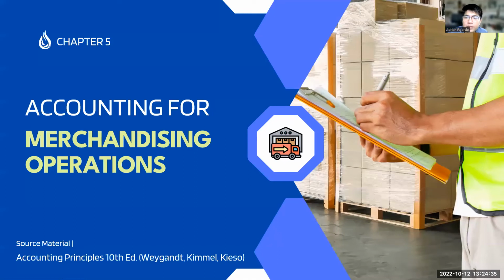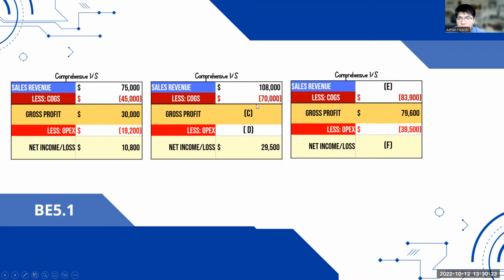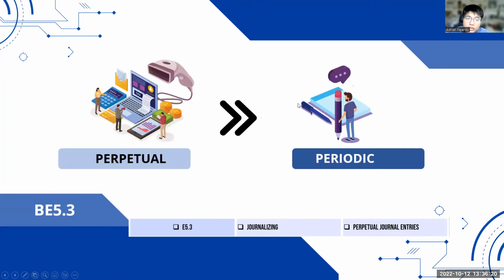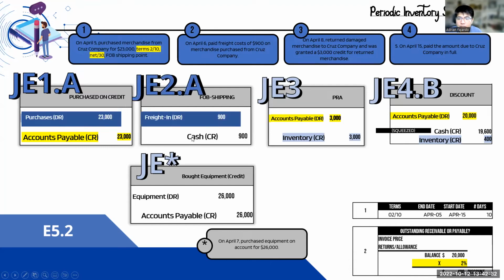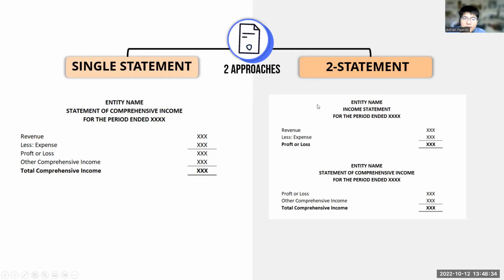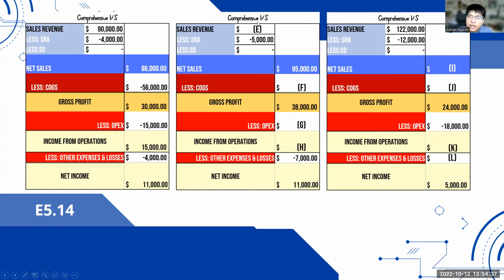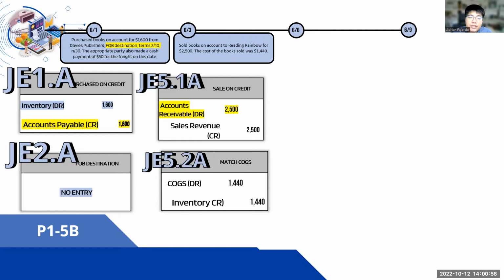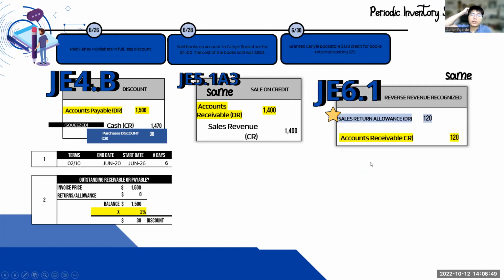Lecture 5.5 - Accounting for Merchandising Operations (Exercises)